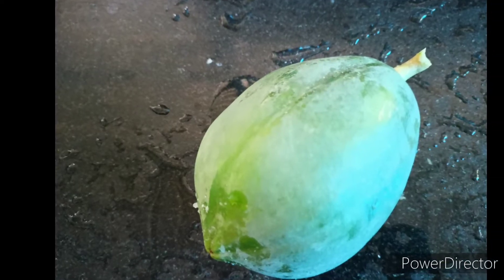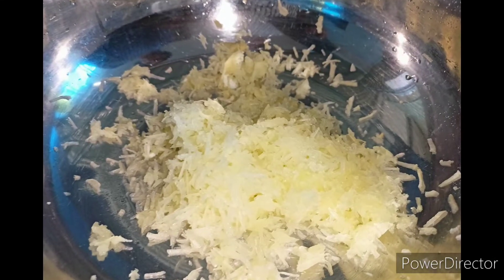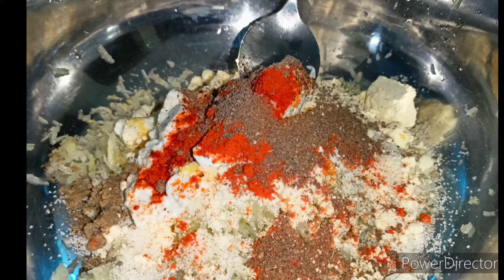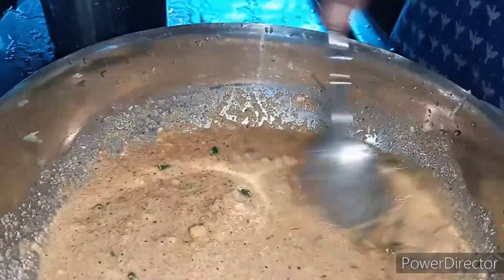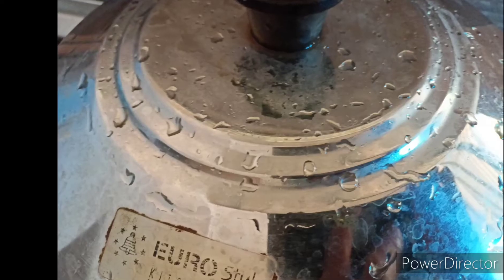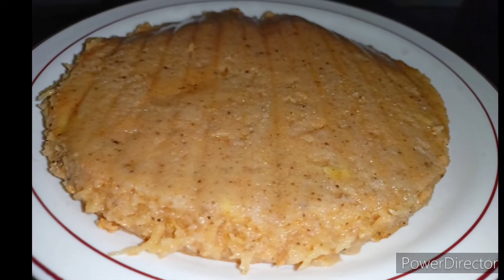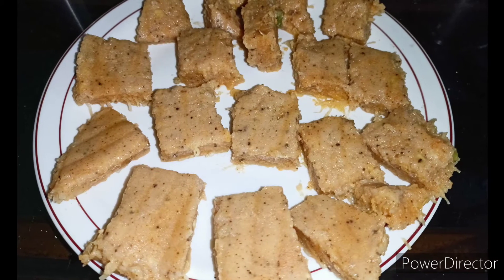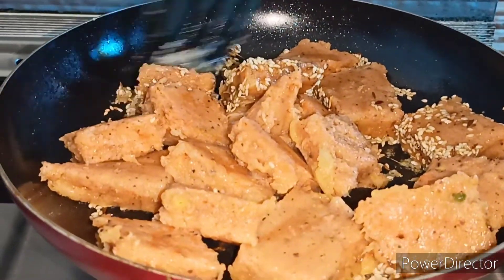steamed rava snack